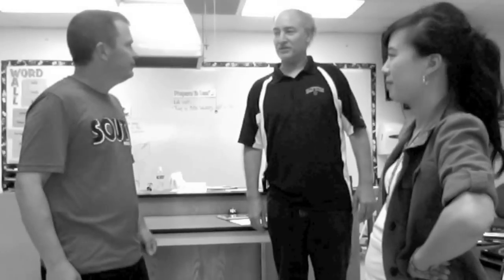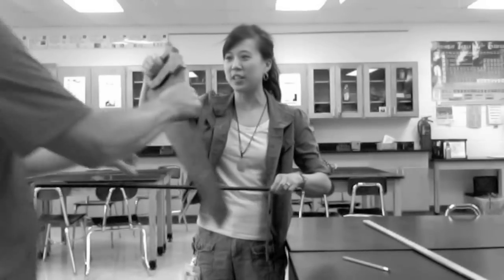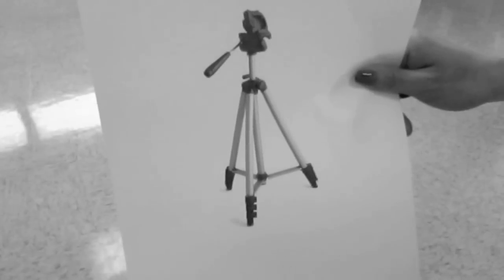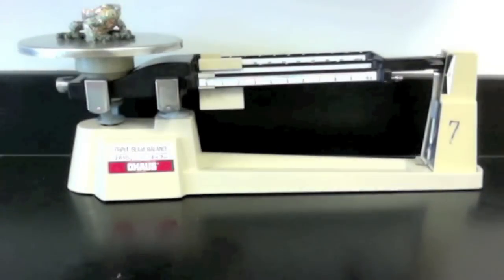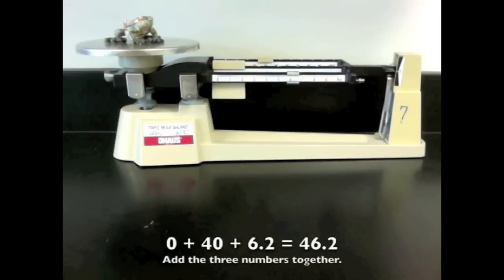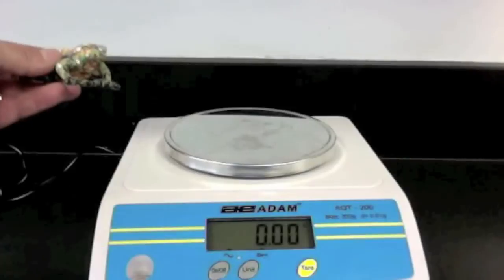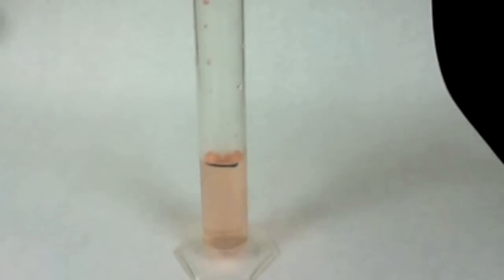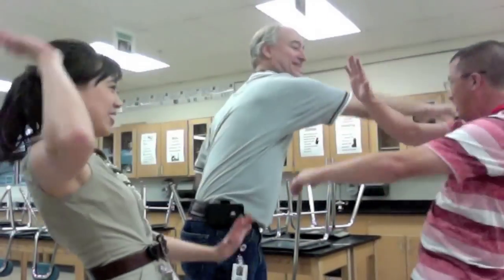Science Stooges: A Lesson on Measurement Tools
Watch the Science Stooges make a Brain Building Broadcast about measurement tools!